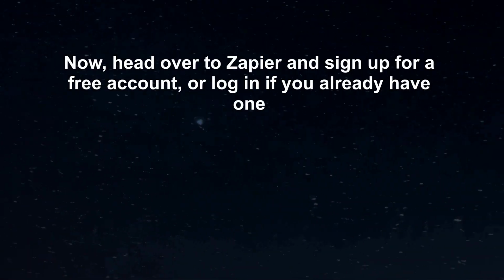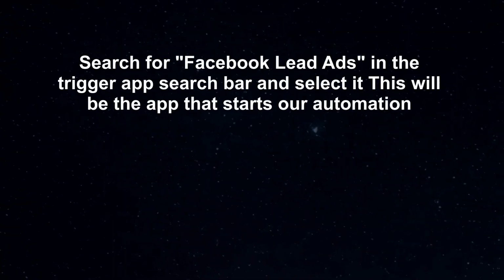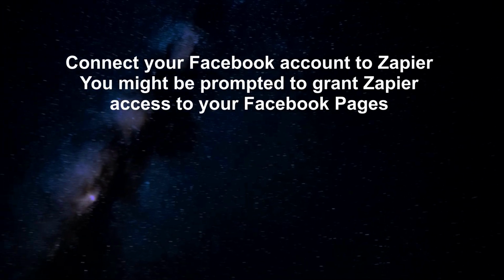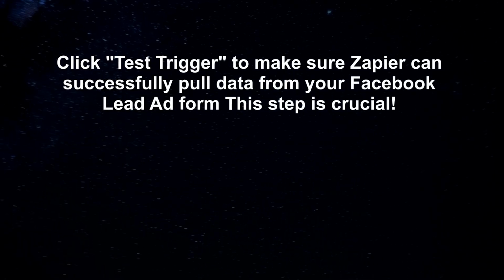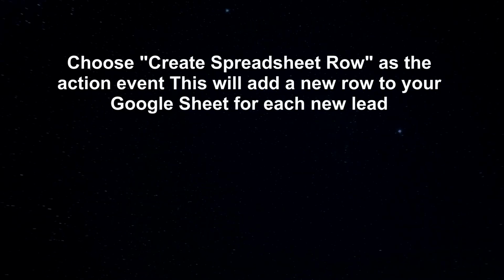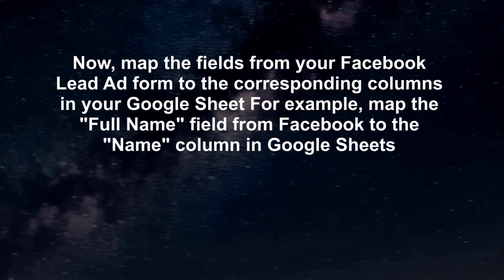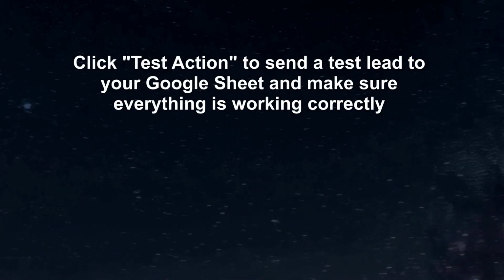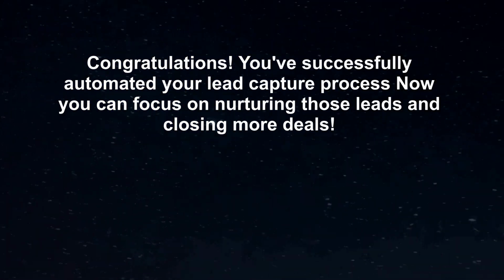CONNECT FACEBOOK LEADS TO GOOGLE SHEETS VIA ZAPIER - Julia'sTutorials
Connect Facebook Leads to Google Sheets via Zapier automates the process of capturing and organizing leads from Facebook Ads, automatically transferring information into a Google Sheet for efficient tracking, analysis, and follow-up, streamlining lead management for improved sales and marketing efforts.

00:00 Intro
00:07 Facebook Ads Account
00:14 Google Sheet Setup
00:20 Zapier Account
00:25 Creating a Zap
00:29 Facebook Lead Ads Trigger
00:34 Choosing "New Lead"
00:37 Connecting Facebook Account
00:42 Selecting Page and Form
00:48 Testing the Trigger
00:53 Google Sheets Action
00:57 "Create Spreadsheet Row"
01:00 Connecting Google Account
01:04 Selecting Sheet and Worksheet
01:08 Mapping Fields
01:16 Testing the Action
01:20 Naming and Publishing Zap